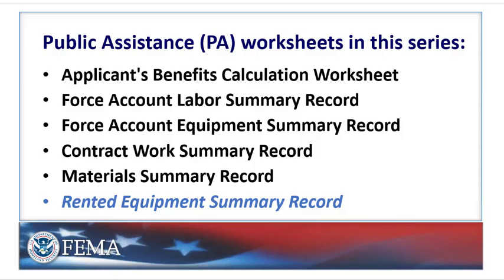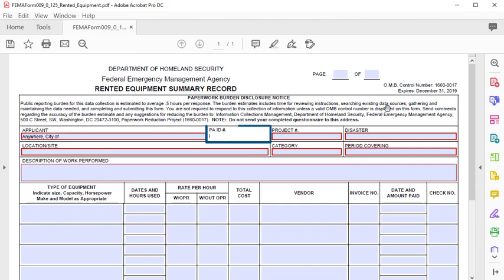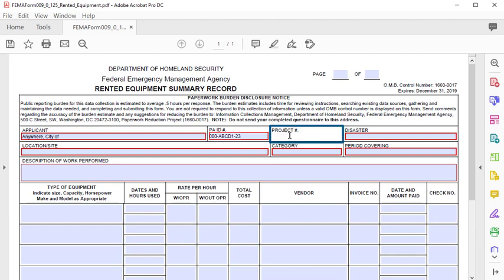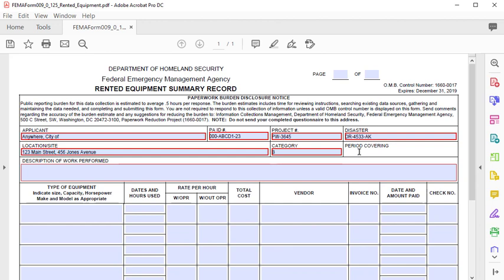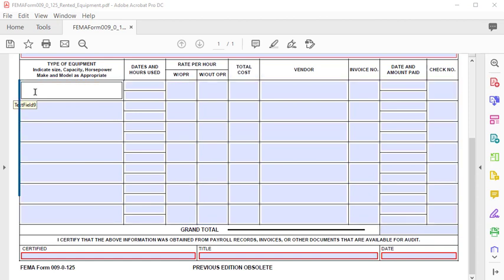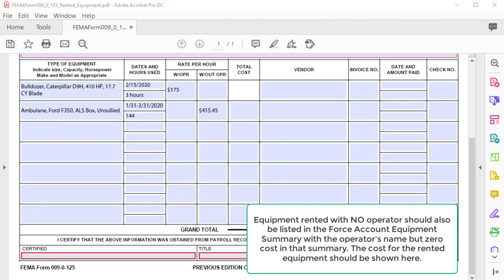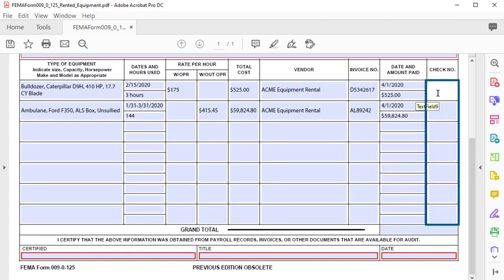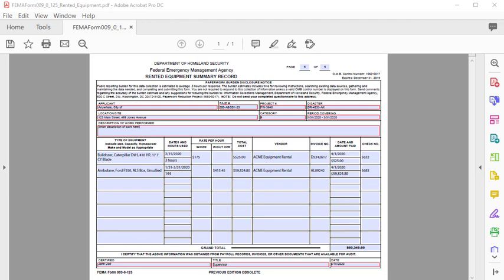Applicant Worksheet Series (7 of 7) - Rented Equipment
Public Assistance (PA) Rented Equipment Summary - Worksheet series explaining how to fill out commonly used PA forms - Created 4/20/2020.